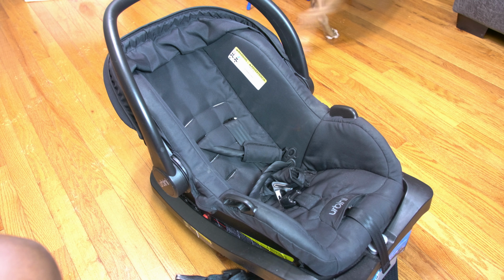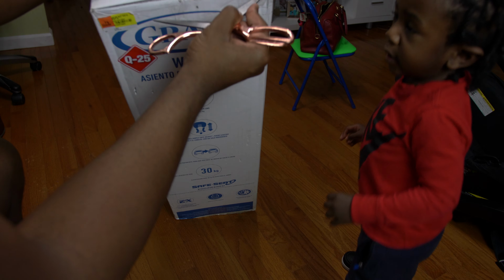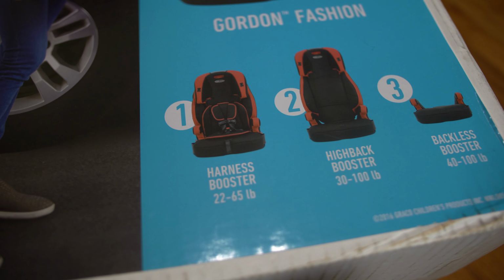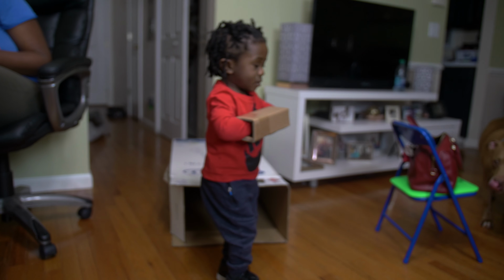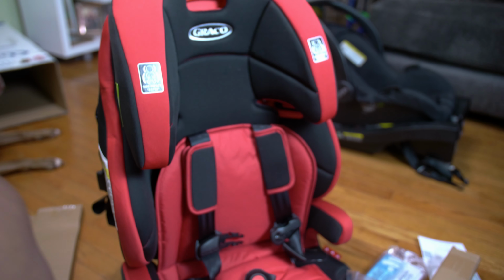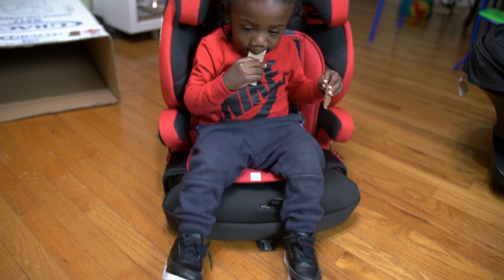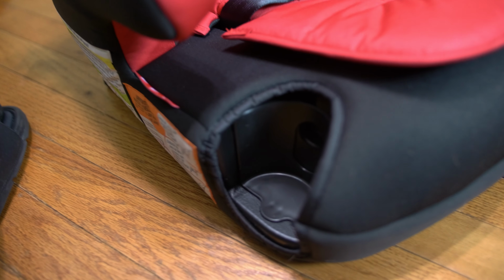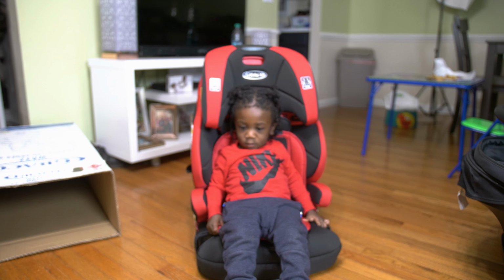I Upgraded My Baby! - Graco Wayz 3 in 1 Harness Booster Unboxing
This is a video of baby Jax unboxing and upgrading to the Graco Wayz 3 in 1 Harness Booster

About Q and T:
Q born in July of 89 in South Carolina.
T born in October of 90 in Virginia.
We met in 2013 at work but started dating in 2015.
We found out we were expecting a bundle of joy in June of 2016 and decided to document our pregnancy journey.
We started our youtube channel in October of 2016.
We welcomed a baby boy (Jaxon) into this world on February 9, 2017.
Q's Instagram: iamqtal
Q's Twitter: iAmQTAL
T's Instagram: ChocolateBelle7
T's Twitter: ChocolateBelle7
T's Snapchat: helovemy_cheeks